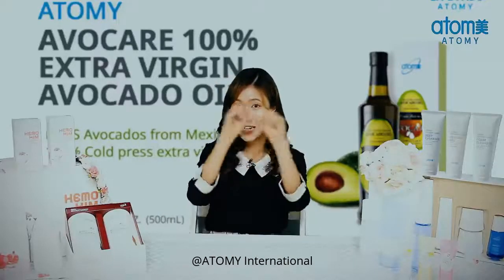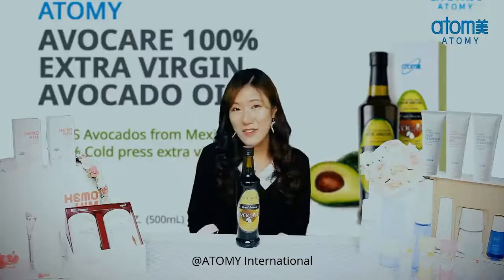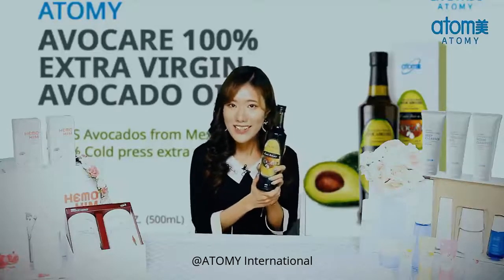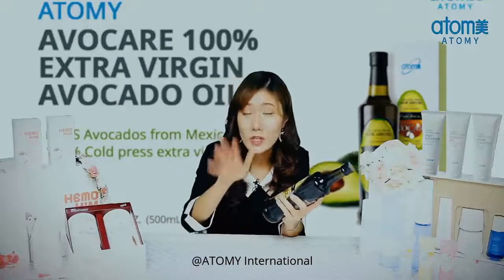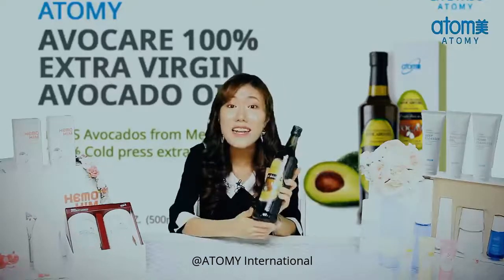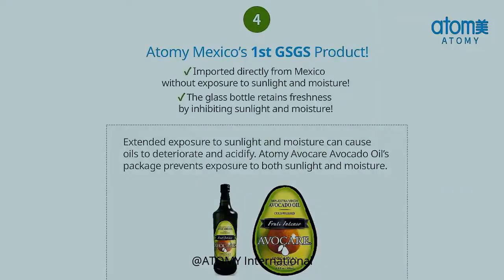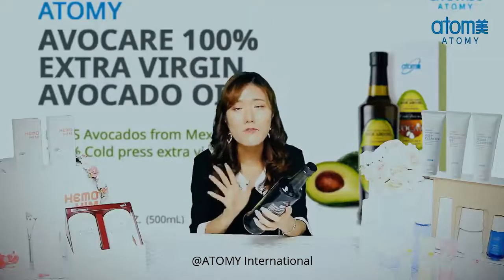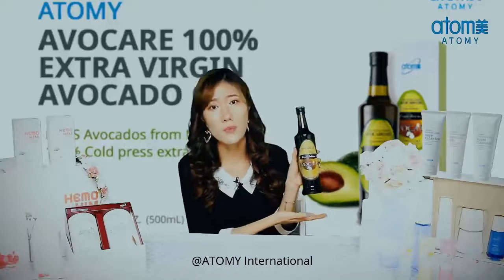Avocare 100% Extra Virgin Avocado Oil by ATOMY - Product Explanation